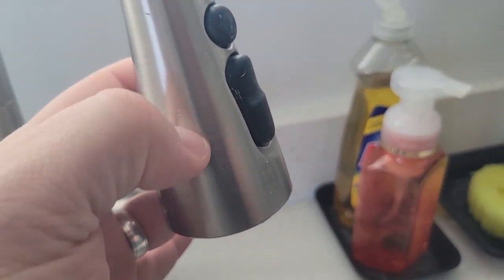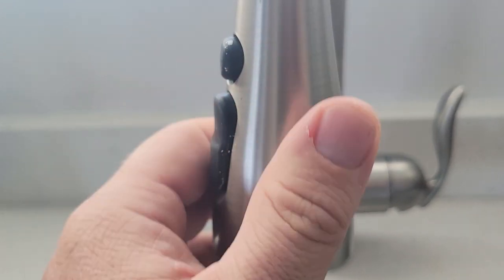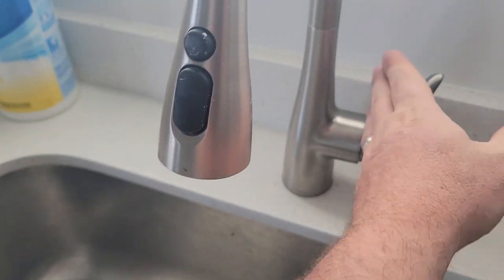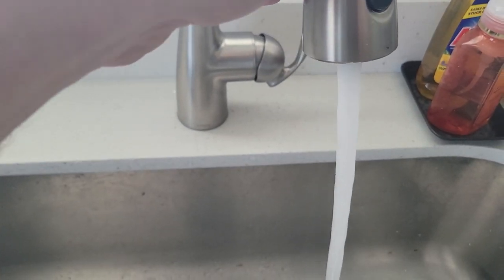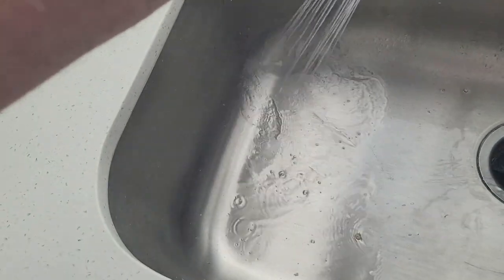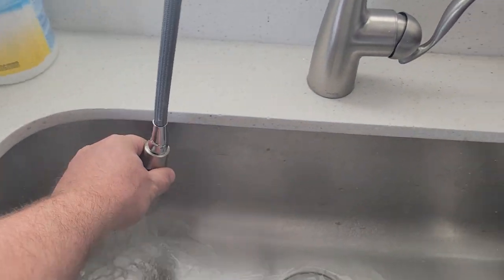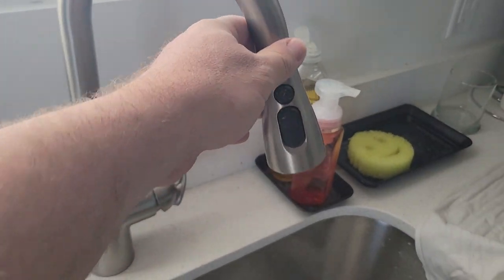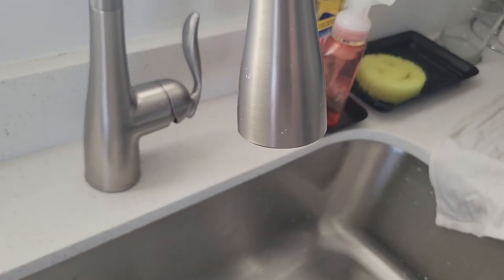Review for Moen Arbor spot resist stainless one handle pulldown bar faucet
Check this Amazon link for the current price